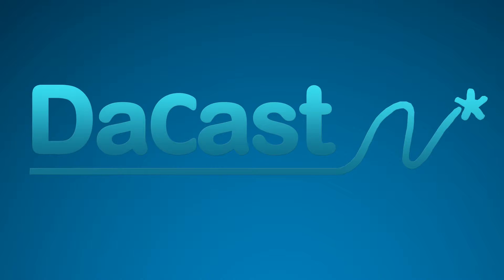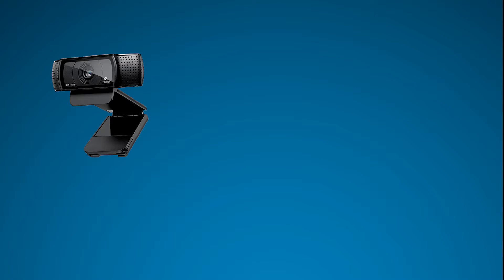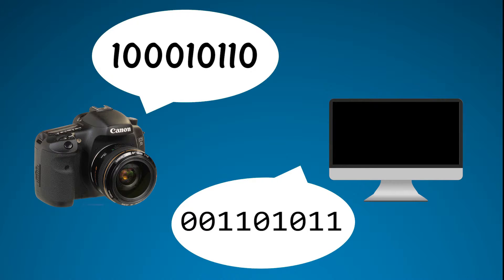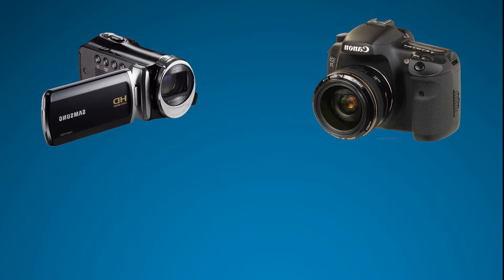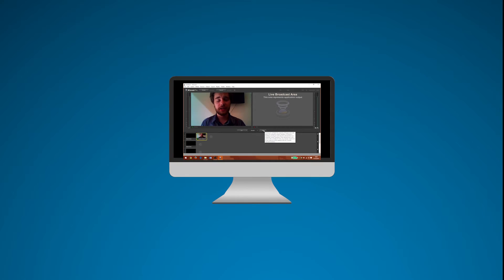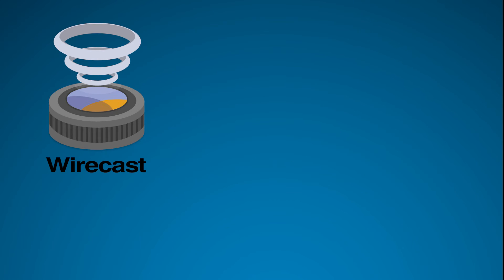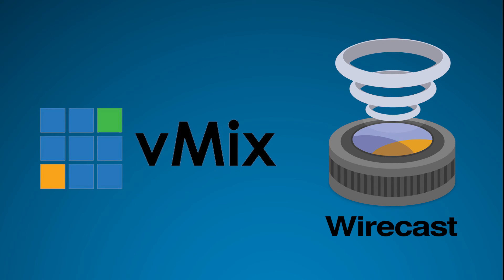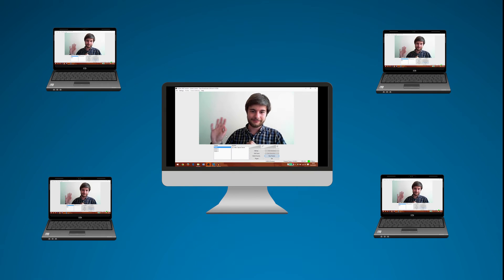Getting started with live streaming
What is live streaming, and how can you get started? In this tutorial, we’ll answer these questions and walk you through the basic steps to kick off your live streaming journey. Whether you're streaming events, webinars, or shows, we'll cover the essential tools and setups you'll need to get up and running on Dacast, from choosing your encoder to configuring your settings.

Ready to start live streaming? Begin your journey with Dacast today!